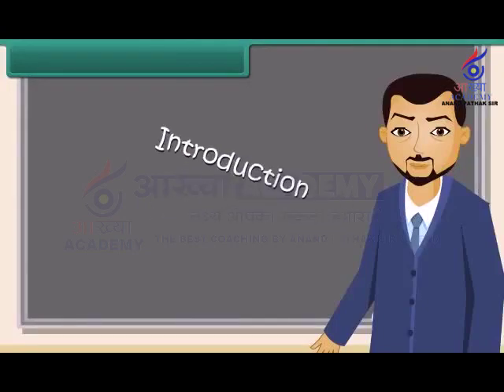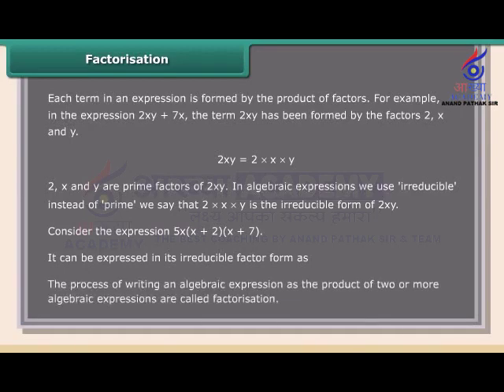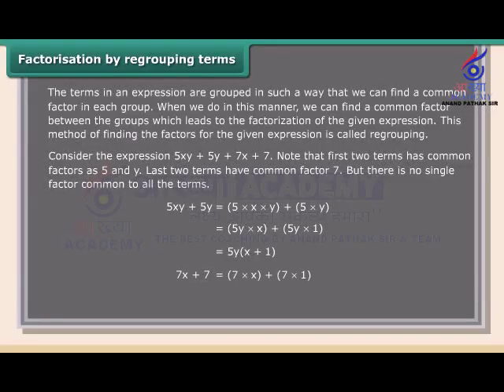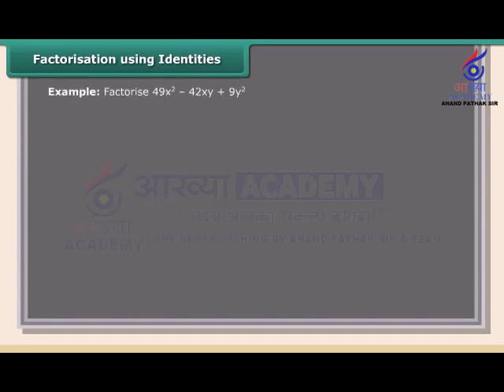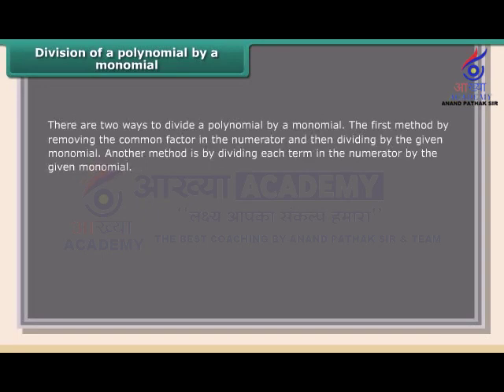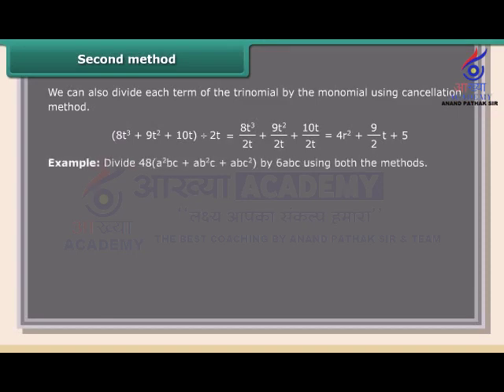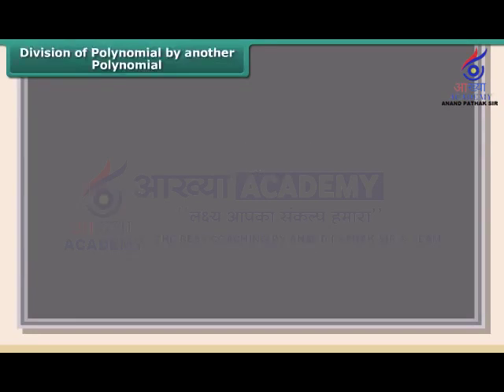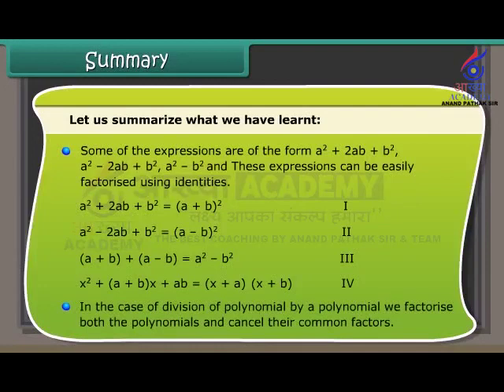Class 8th#maths # Factorization fullchapter FACTORIZATION FULL LECTURE